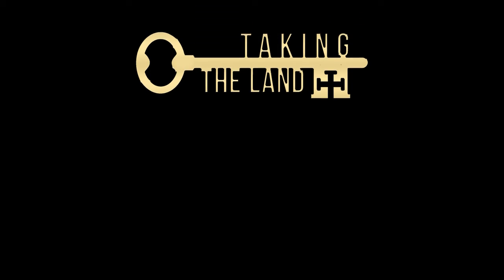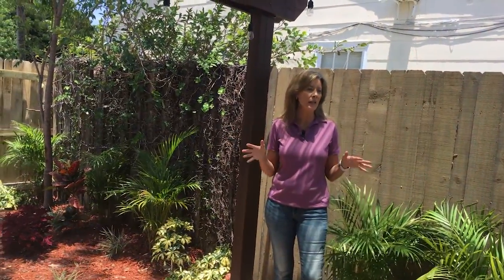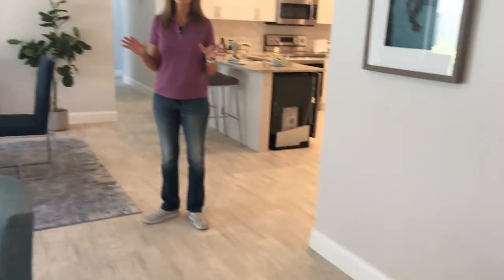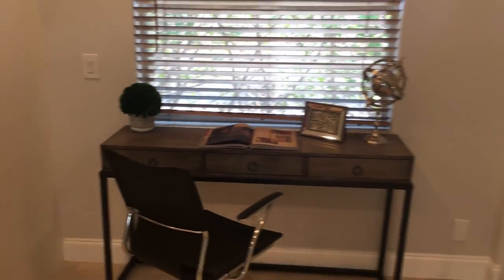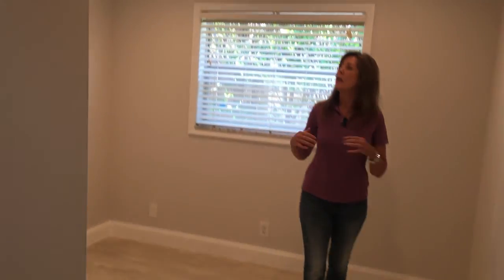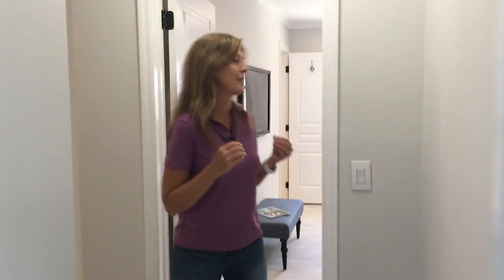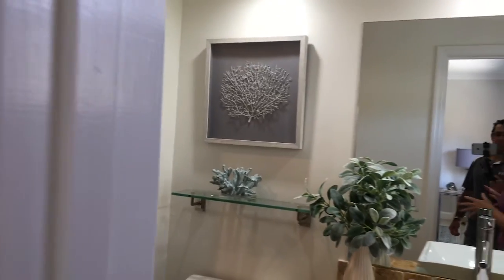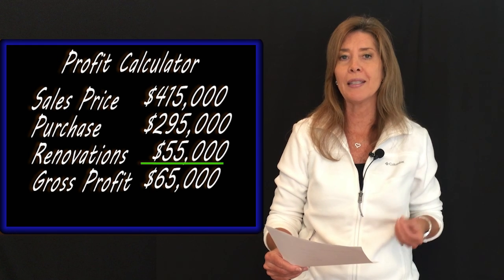Cha-ching!!! The project is finished and we did it without taking the risk of ownership!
Learn how we double-dipped on a flip we never even owned. I'm so blessed to get to do what I love for myself and for others. There's no need to hide our profit either. In this deal, we wholesaled, renovated and listed the final project for an investor client. It's great when like-minded investors with the same goals make money together. We even agreed on staging, which made such a huge difference in our final project. Check it out!

Don't forget to pick up a FREE copy of my book